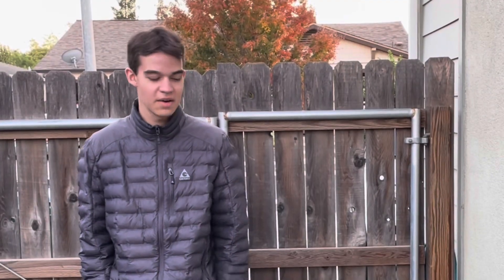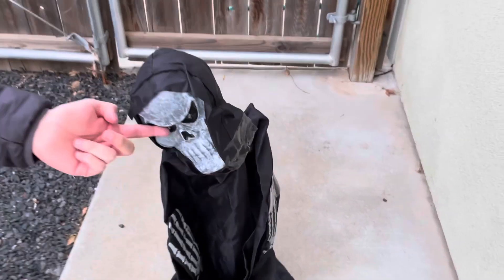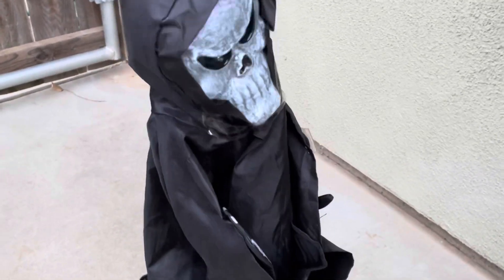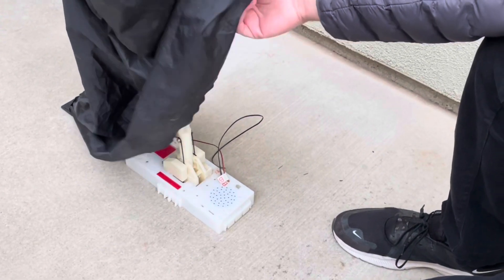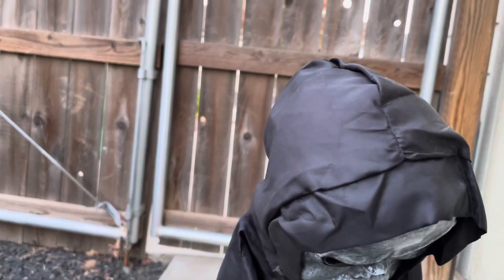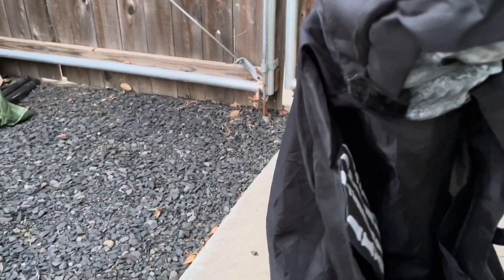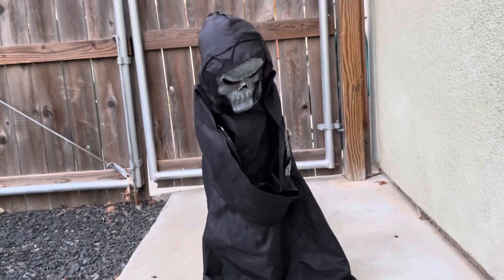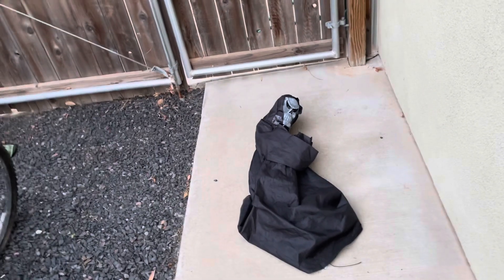Rising From The Grave Reaper Review